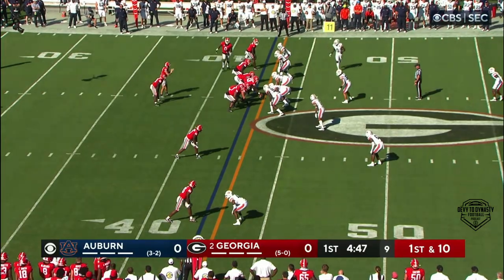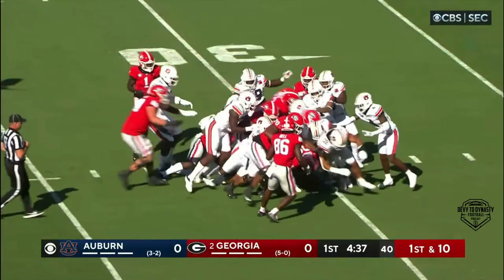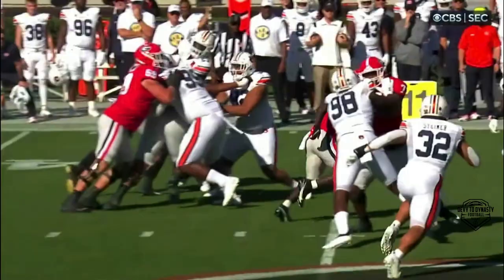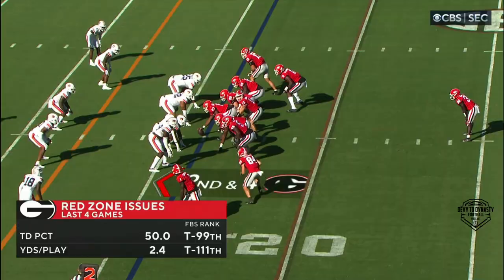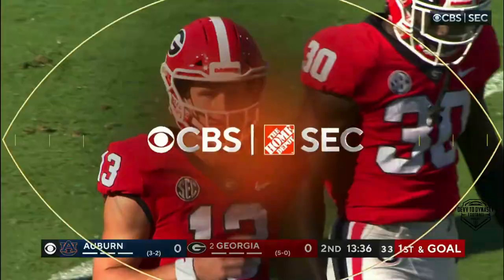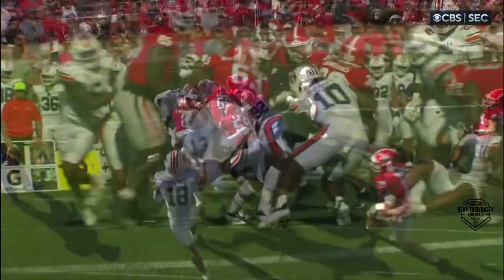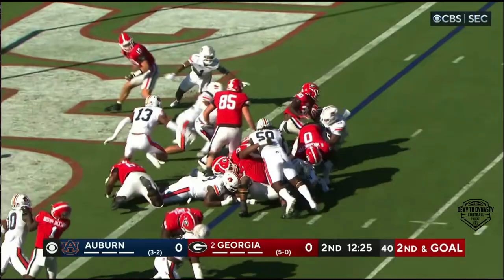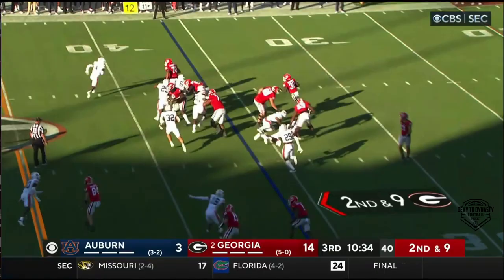Georgia RB Daijun Edwards vs Auburn 2022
Georgia RB Daijun Edwards Highlights vs Auburn 2022

Host of the Devy To Deep Dynasty Football Podcast.